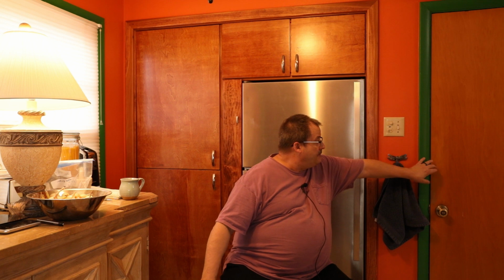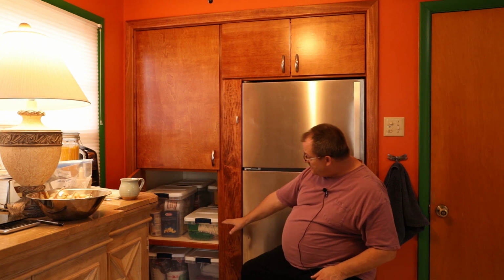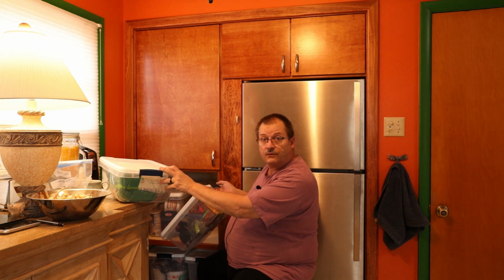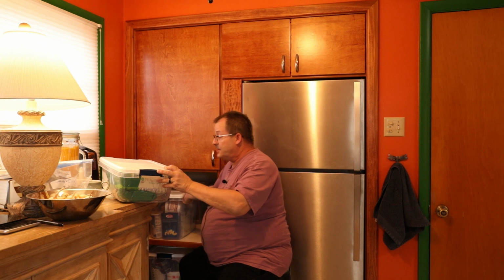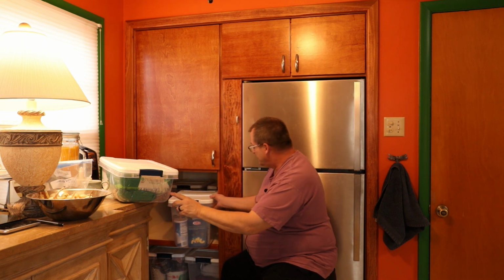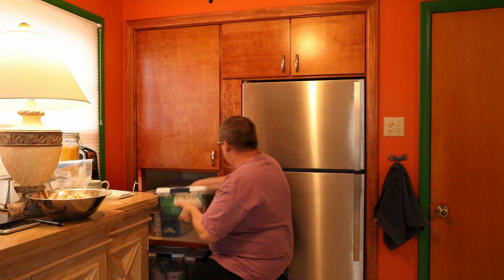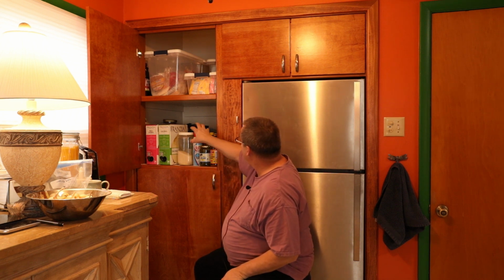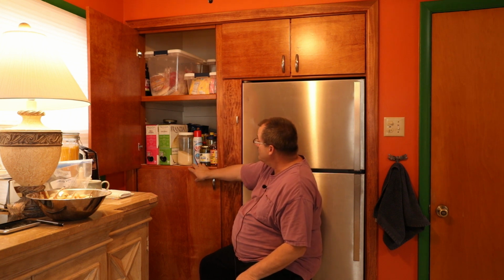The Pantry Ep8 806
How to prep your pantry to avoid food insecurity. Prepper's tips.
Here's the link to that thermometer:
Here's the link to Wildgrain for that tasty sourdough, pasta and pastry's:
More links below, thank you.
My focus is to teach good cooking techniques as I provide excellent recipes that are adaptable, flexible, nutritious and delicious. The recipes and food shown here are for the most part all my recipes although I will from time to time draw on historic recipes and time tested techniques.

I have another channel, it is called Trotters Tips.
All about current events.
Please check it out.